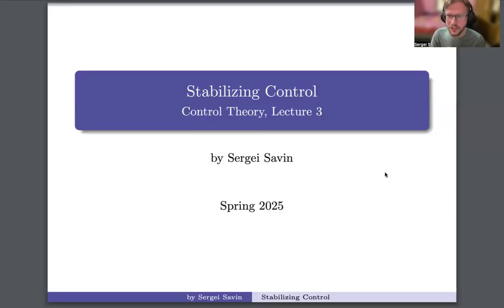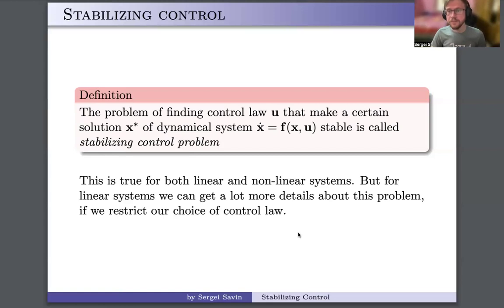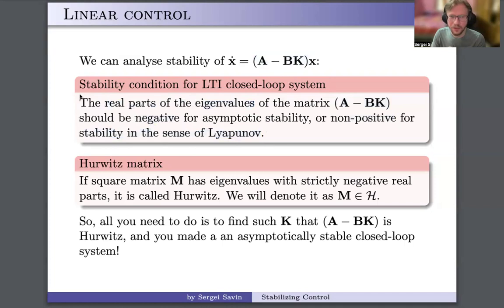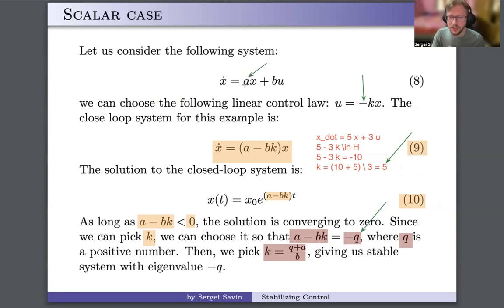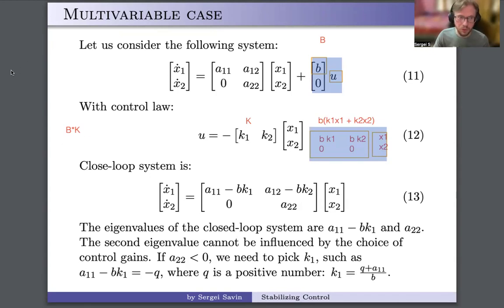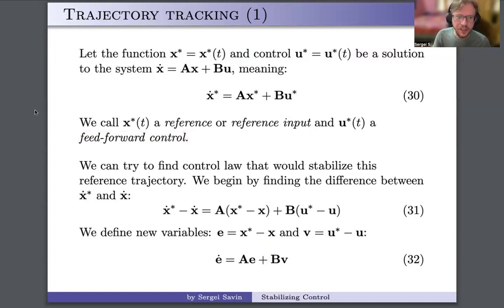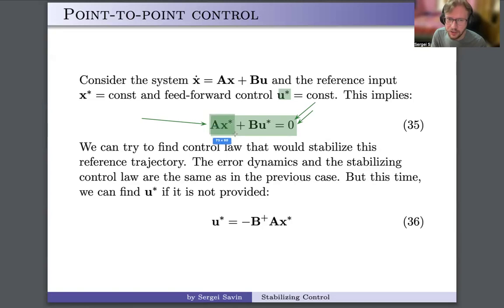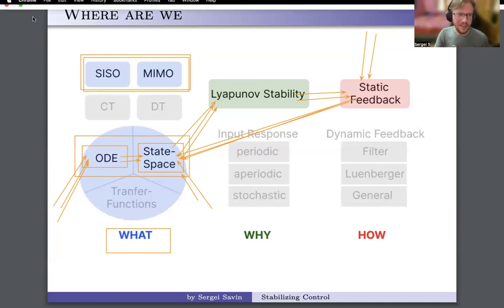Control Theory 2025, lecture 3 | Stabilizing Control